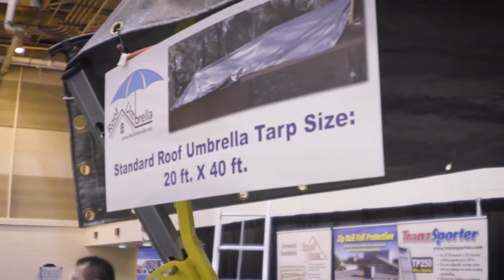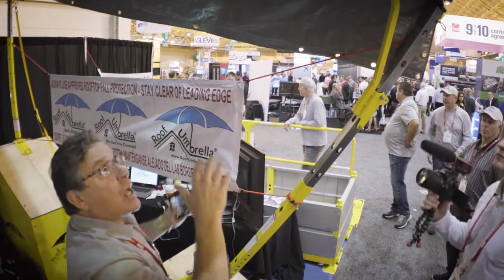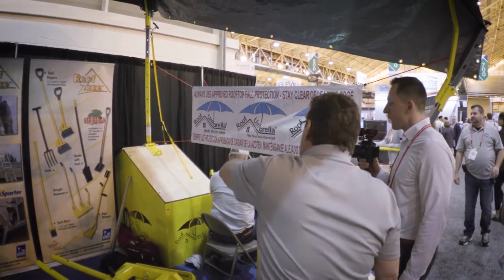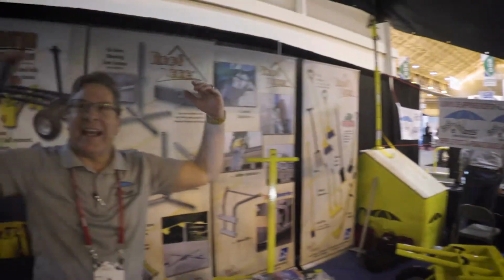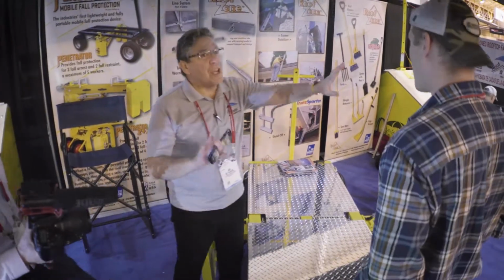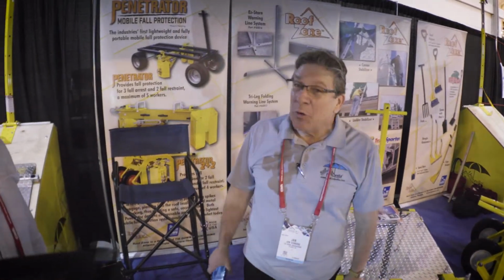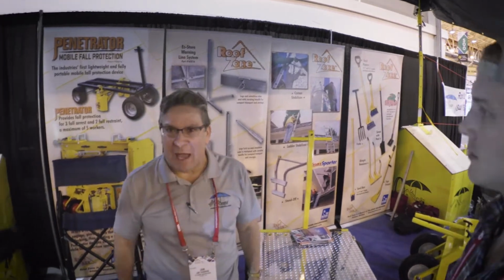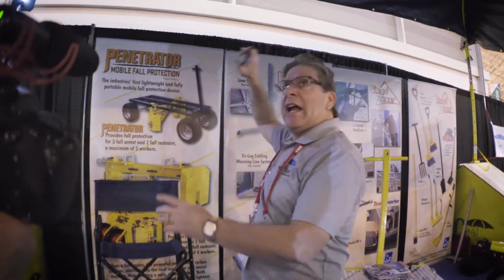Roofing Umbrella review - cover your roofers in rainy day!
Hey Roofers! For about $5000 you can stay dry!

Thoughts on this product?

Roofing Insights
The Voice of Roofing Communities

Check out these links to our gear and equipment on Amazon:

Sony a7sii E-mount Camera
Sony 24-70mm f/4 Full Frame Zoom Lens
Sigma 16mm f/1.4 DC DN Contemporary Lens
Rode Rodelink FM Wireless Lav's
Zoom H1n Handy Recorder
Rode NT1A Vocal Condenser Microphone
SlingStudio Hub - HD Video Switcher for Multi-Camera Production, and Live Streaming
SlingStudio CameraLink
LaCie Rugged 2TB Harddrive
DJI Mavic Pro Drone